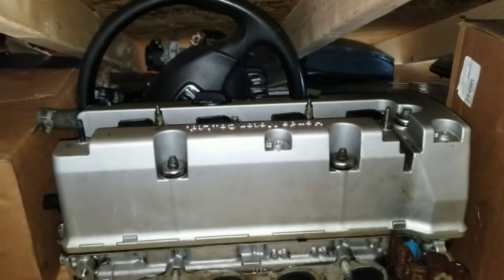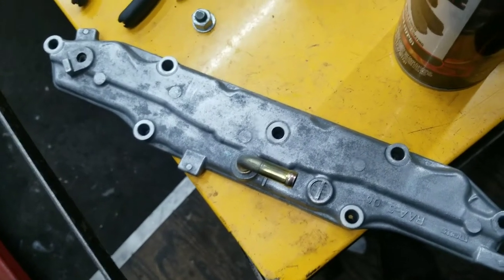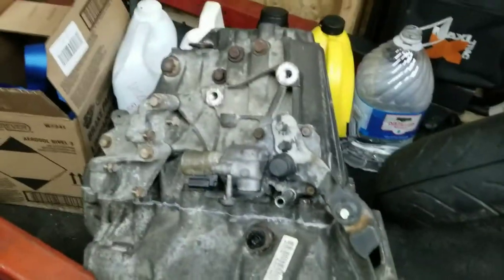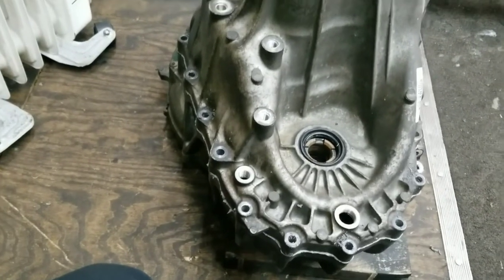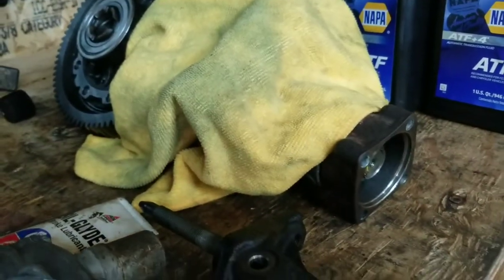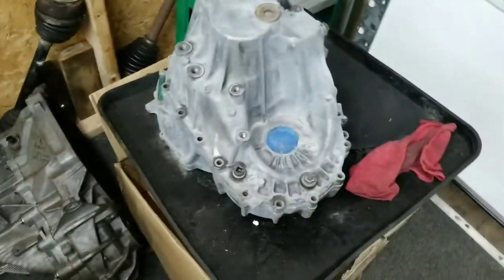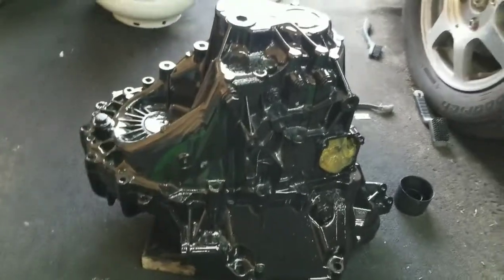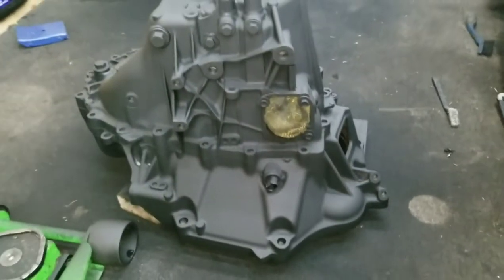TripleOG100 Subscriber Giveaway!! More wrinkle painting!!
Welcome to the channel! I also do some more wrinkle painting. If your enjoying the content like the video.

Want to get in contact with me? Want to support the builds or the channel? Links are down below!

Intro & Outro song Sonic Green Hill Zone (Rukasu remix)-Edmbot